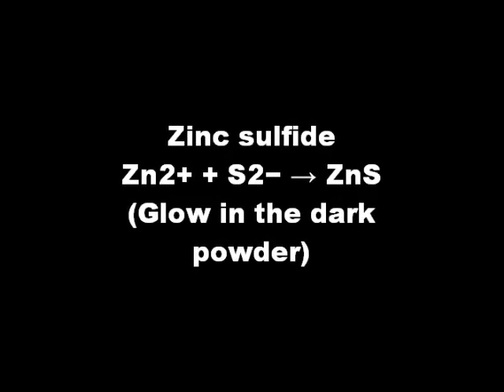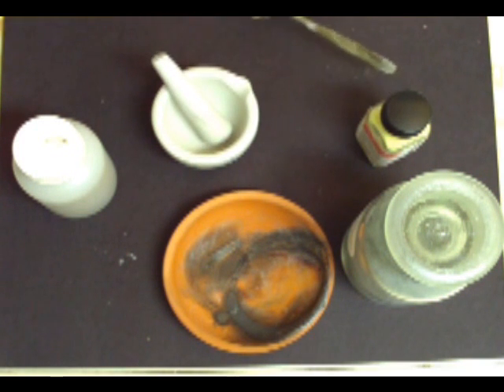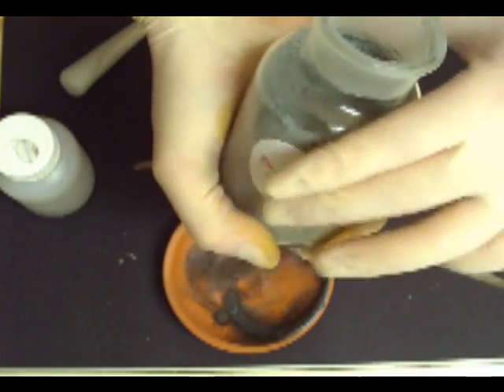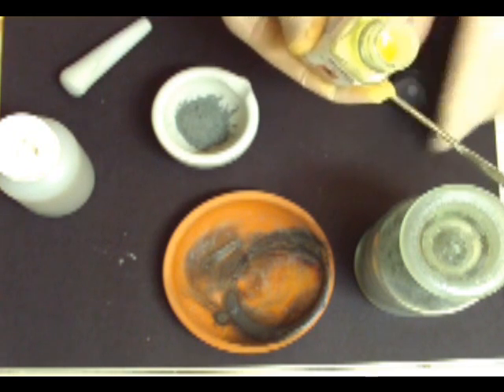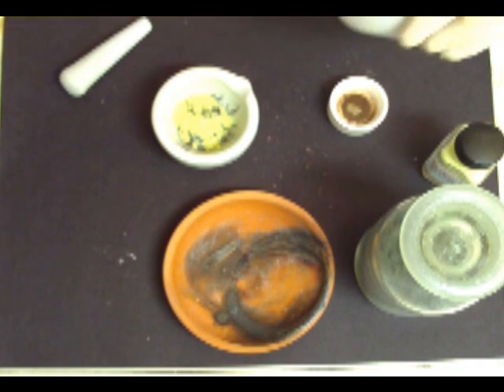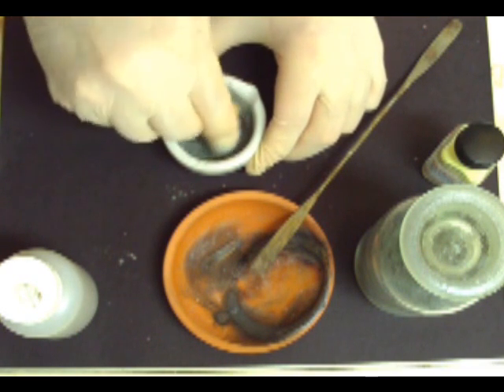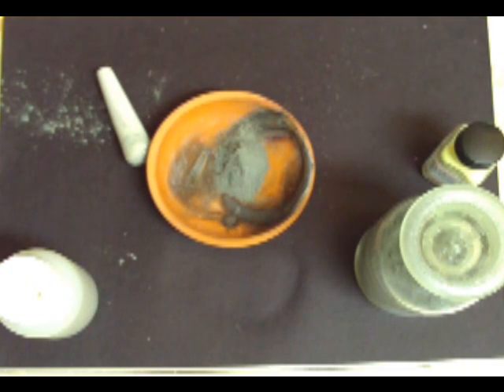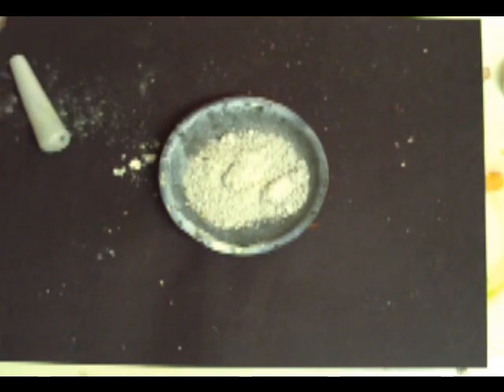Make Glow in the Dark Powder (Zinc Sulfide)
How to Make Glow in the Dark Powder